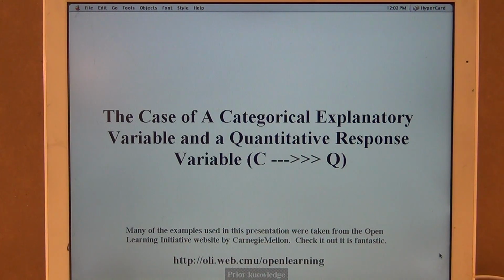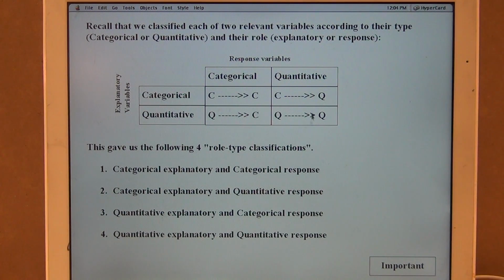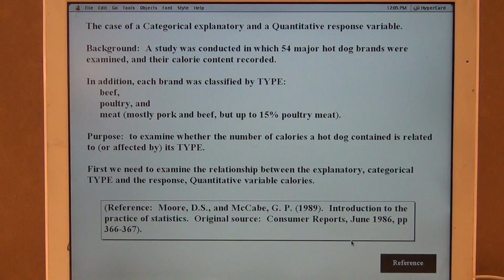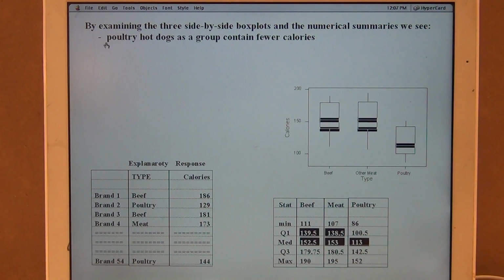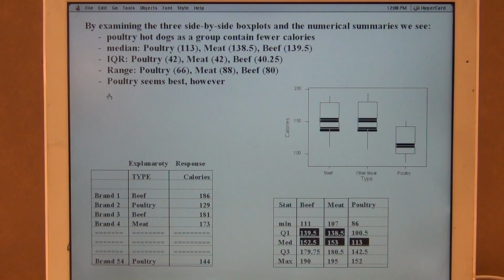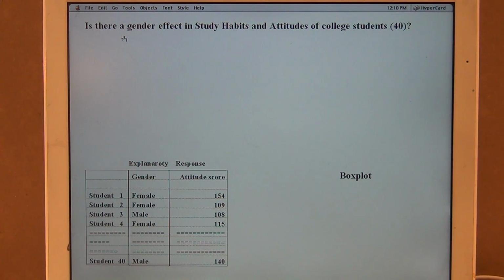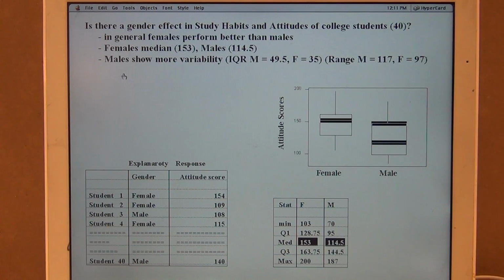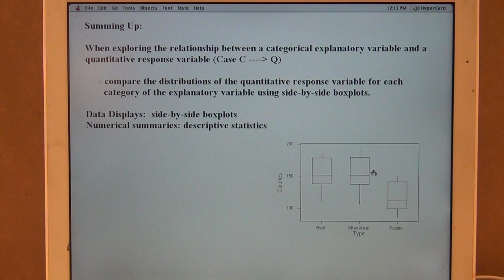The C Q Case